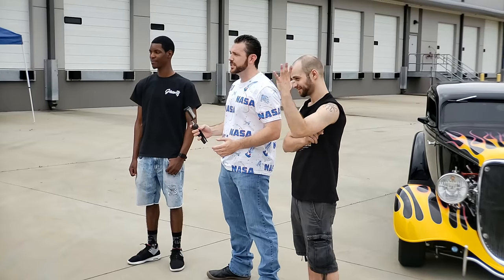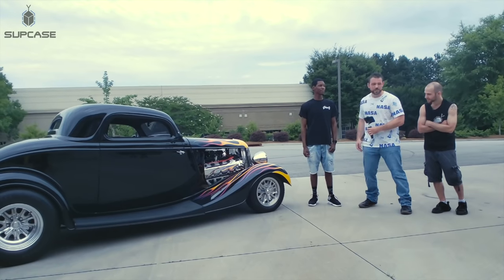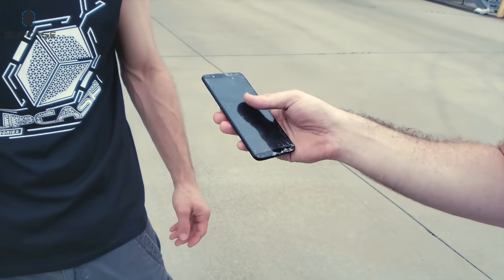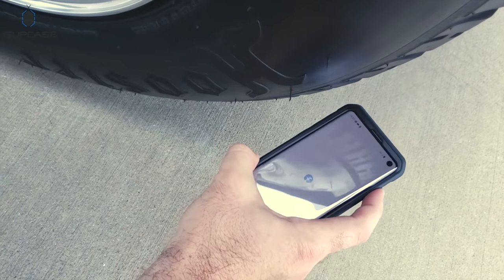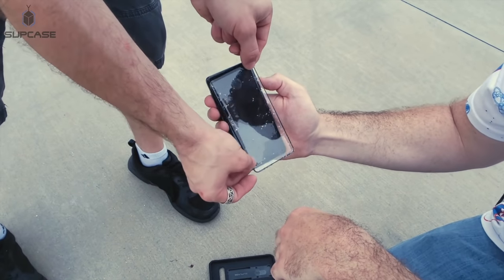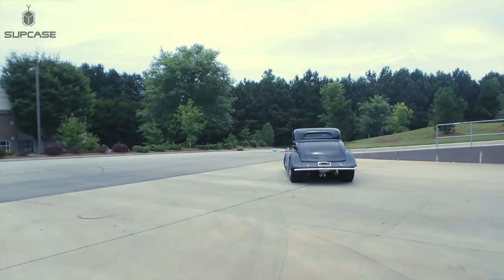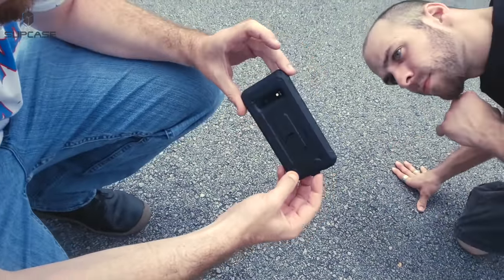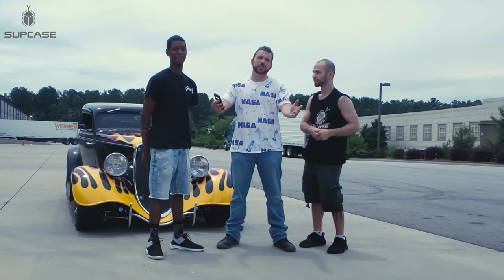We Ran Over A Galaxy S10 Then Threw It Out the Window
FROM THE VAULT: Still locked down in quarantine, we dug through our archives to bring you this never-before-seen footage from our recurring series where we put customer testimonials to the test.

In this special edition, we didn't just run over a brand new Samsung Galaxy S10 with a 1933 Ford roadster with a Hemi motor. We chucked it out the window of a 1933 Ford roadster with a Hemi motor going 60 mph, too.

Will it survive? You might be surprised. But if it's any indication, after this we went on to test the same phone with NO screen protector in our most brutal drop test yet

Write us in the comments and let us know what crazy test you want to see us do next, and if you want to see more be sure to like, subscribe, and share 😎

Special thanks to Gateway Classic Cars of Atlanta for lending us this American legend

Shot on Samsung Galaxy Note9 and Galaxy S9+